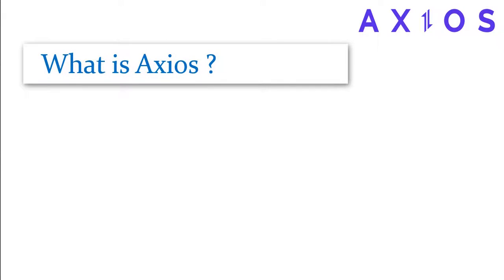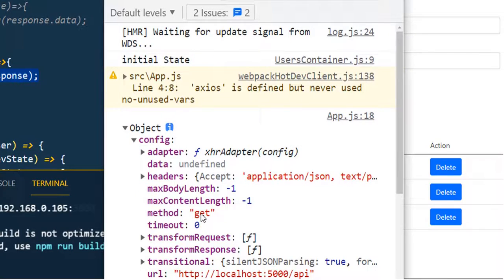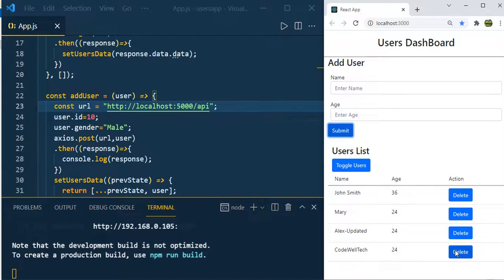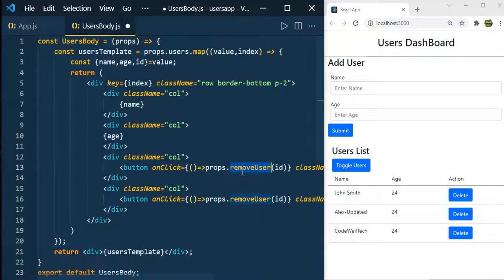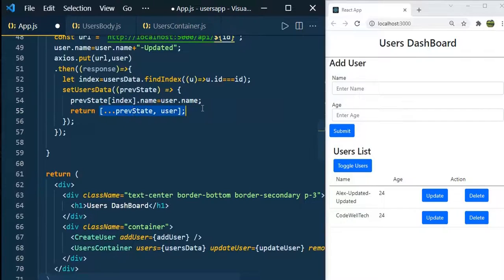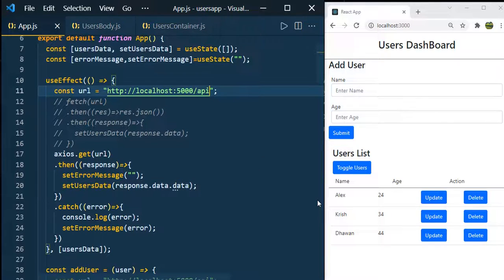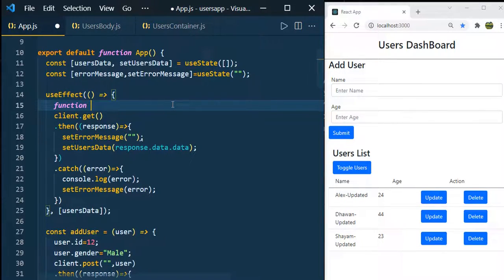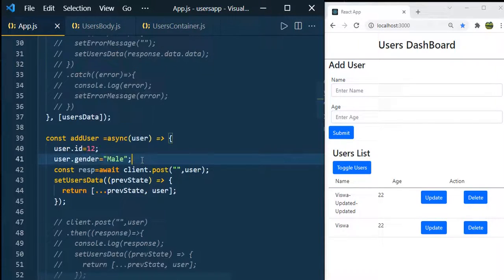React Tutorial: React Axios API Requests | MERN CRUD | Axios with React JS Tutorial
Explained CRUD Operations using HTTP requests that are GET, POST, PUT and DELETE step by step with Practical examples.

In this video, I have explained how to use AXIOS Http Client with React and Implement CRUD Operations using HTTP requests that are GET, POST, PUT and DELETE step by step with Practical examples.
Also I have explained how to handle the errors using ERROR HANDLING techniques. And Further explained how to  creatE an INSTANCE of Axios to avoid declaring baseUrl mutltiple times.Also Explained about how to use ASYNC & AWAIT with Axios to write cleaner code that makes your job easier.

Hope it helps to you 😊

Timeline :
00:00 What is Axios ?
00:26 Setup Axios with React

CRUD Operations
01:31 Make a GET Request - Read Users
04:22 Make a POST Request- Create User
07:58 Make a DELETE Request - Delete User
09:40 Make a PUT Request - Update User
13:23 Error Handling with Axios
14:56 Show Custom Message
16:34 Create an Instance of Axios
19:19 Async & Await with Axios